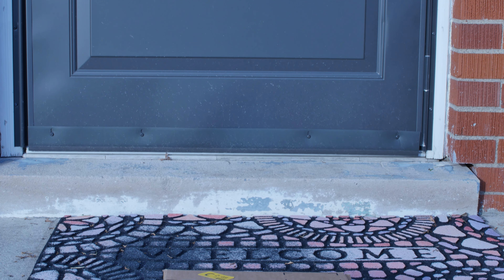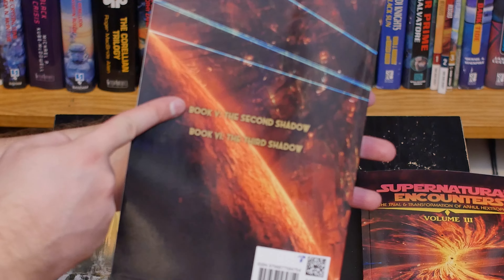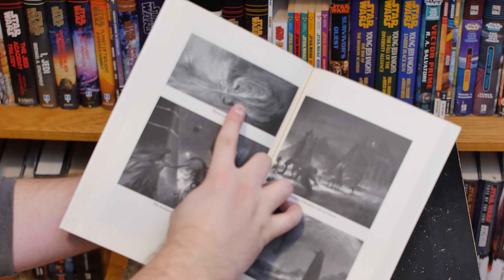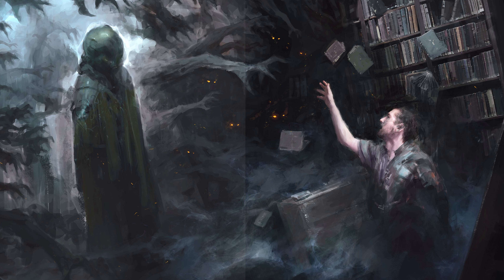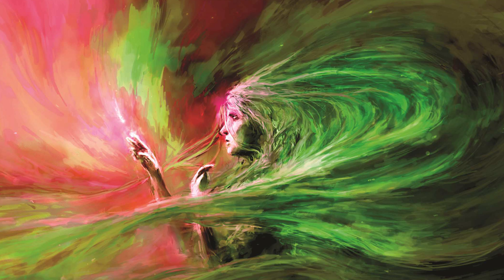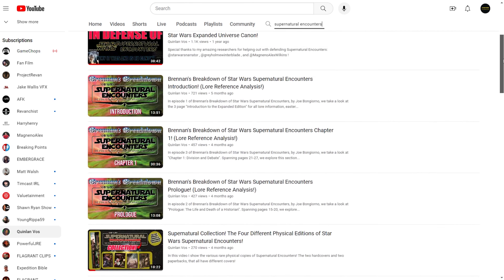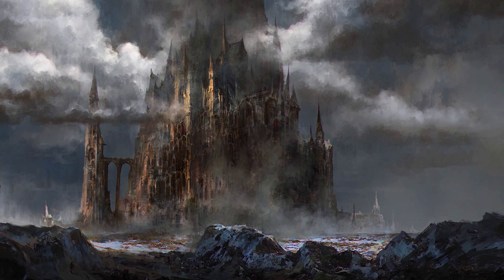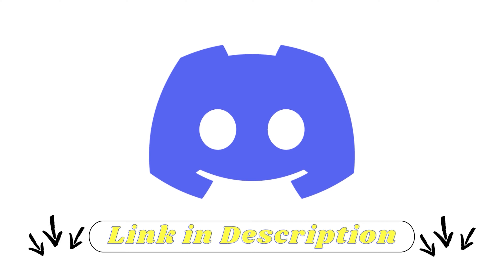New EU Novel in 2024?? Star Wars: Supernatural Encounters Unboxing & Breakdown | Star Wars Legends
Star Wars: Supernatural Encounters is the latest Star Wars Expanded Universe ("Legends") Novel to be released. Nearly 10 years after Disney cast the EU to the wayside, this book, now available in 3 volumes, is the first EU Novel to see an official physical release since 'Honor Among Thieves.' Hailed as the Silmarillion of the Expanded Universe, and H.P. Lovecraft in Space, Supernatural Encounters: The Trial and Transformation of Arhul Hextraphon sees the titular character seek the answers to mysteries as ancient as civilization itself!

Get Supernatural Encounters on Amazon Today!

Supernatural Encounters Volume 1
Supernatural Encounters Volume 2
Supernatural Encounters Volume 3

And check out @StarWarsExpandedUniverse

Star Wars Fan Animations produces high-quality adaptations of Star Wars Books, Comics and Games. Our focus is on the Expanded Universe ("Legends")

Animation is time consuming and expensive, so supporting me on Patreon or buying me a Blue Milk "Coffee" on Ko-Fi, will be instrumental to hire and maintaining a team of professional Voice Actors, 3D Artists, Composers, and Sound Designers to produce at a high volume, and at a high quality.

While all videos are free to watch on YouTube, fan films cannot be monetized since I do not own the copyright, however, through Ko-Fi and Patreon you can help fund the adaptations of your favorite Star Wars stories! And you get all kinds of exclusive benefits as well!

Tier 2 Patrons: Alexandra Nemocon, DAK